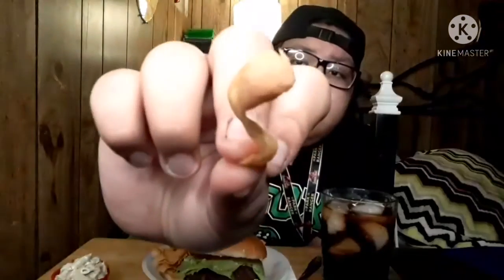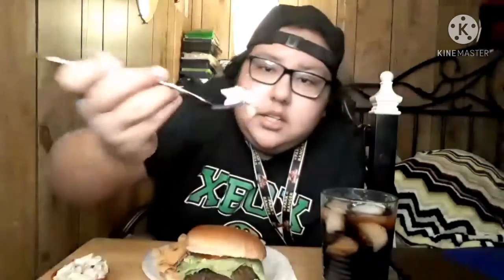TRYING MY MOMS 1 POUND BURGERS!!![food review #9]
it has been a while since I had grilled burgers but my mom made me a 1 pound monster burger